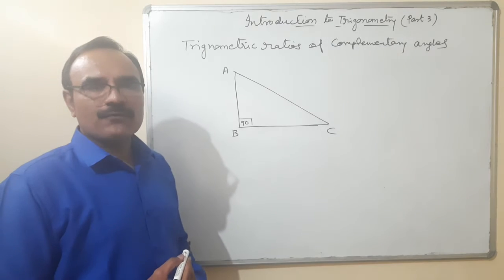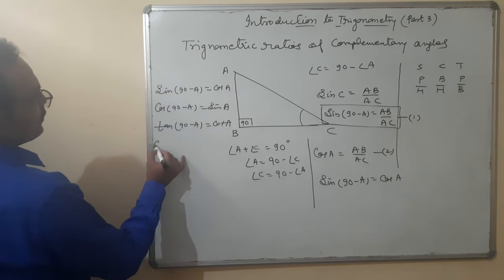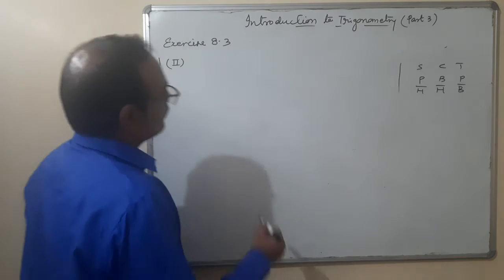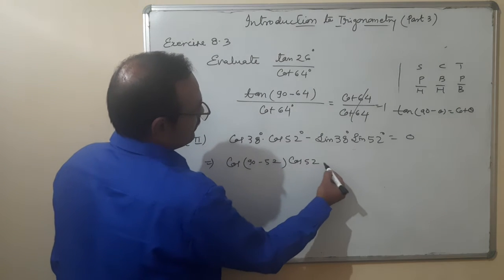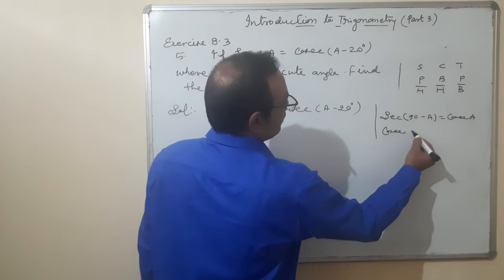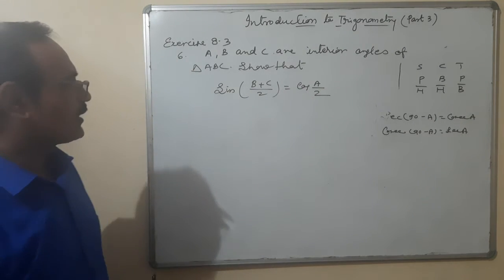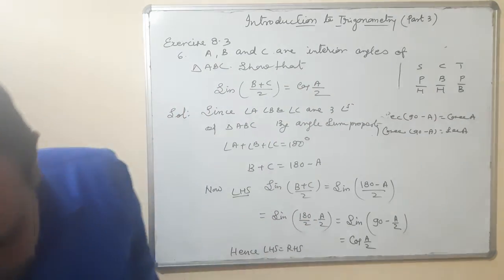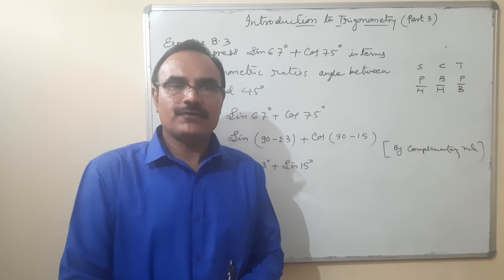Class X Introduction to Trigonometry part 3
Trigonometric ratios in complementary angles,exercise 8.3